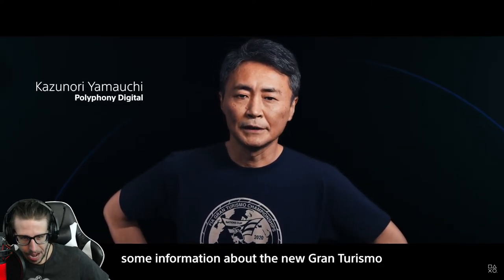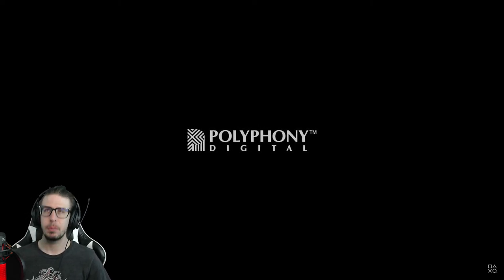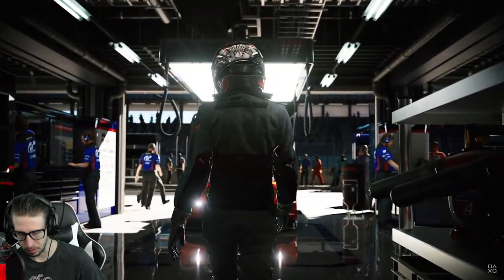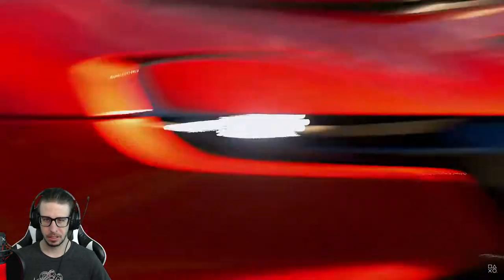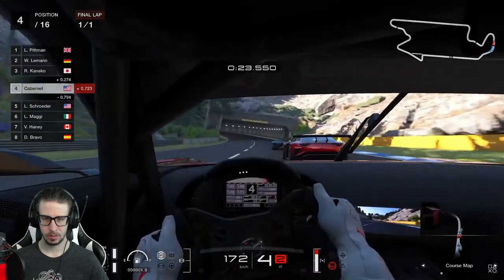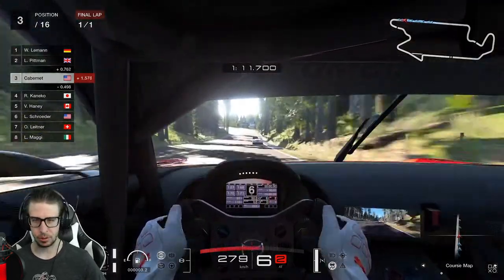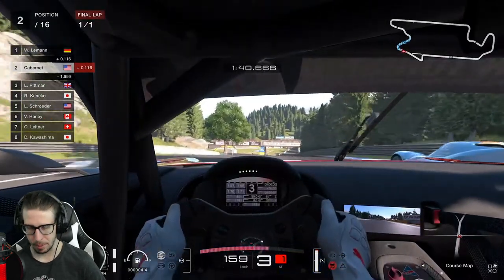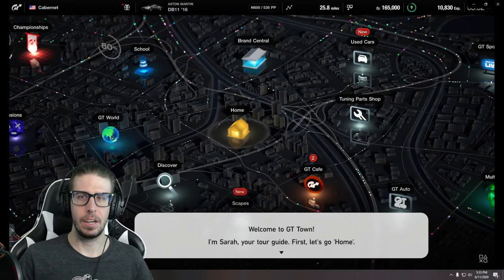Trial Mountain Returns! Gran Turismo 7 Trailer Reaction!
I am so hyped to see that we are getting an actual new Gran Turismo game on the PlayStation 5 and not the Sport version that we have had for the past couple of years now. Gran Turismo 7 looks amazing and I cannot wait! Polyphony Digital seems to have nailed this! Rumors of a 2020 holiday release have been going around but the trailer did not say anything about when it was releasing sadly.

MY EQUIPMENT ▹
🍠 Elgato Green Screen
🍠 Elgato Stream Deck
🍠 Elgato Game Capture Card HD60 S
🍠 Logitech C920 1080p Pro Stream Webcam
🍠 HyperX QuadCast - USB Microphone
🍠 HyperX Headset
🍠 Logitech G502 HERO Mouse
🍠 Corsair K70 RGB Keyboard
🍠 Logitech G440 Mouse Pad
🍠 Thrustmaster TH8A Gearbox Shifter
🍠 Thrustmaster T300RS Racing Wheel
🍠 Thrustmaster T3PA Pro Pedals
🍠 USB Handbrake for Racing Games